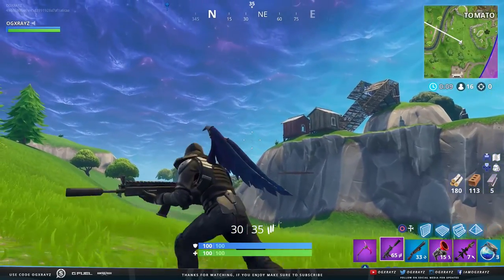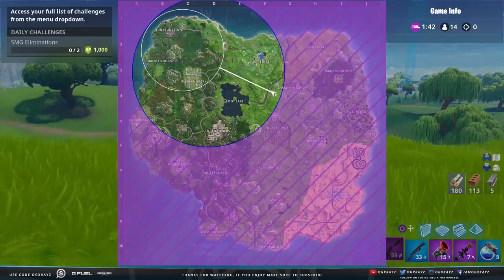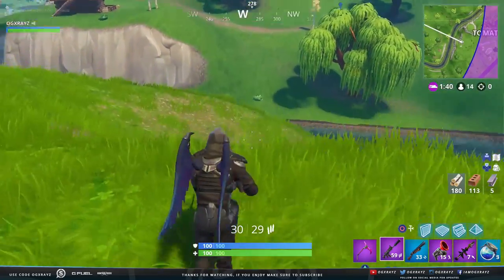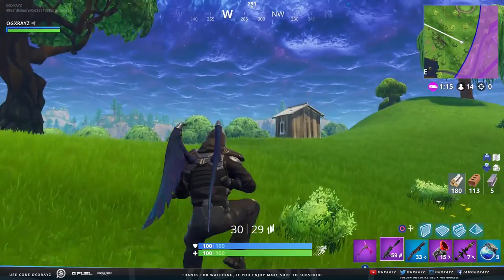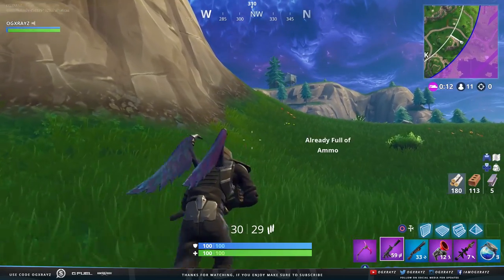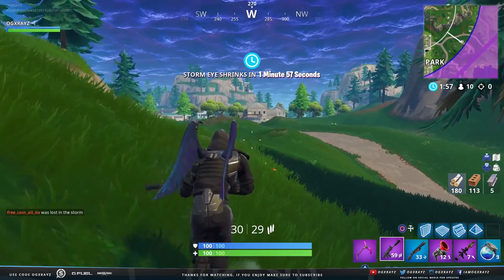Why The Drum Gun Was REMOVED! | New Suppressed AR Gameplay (Fortnite Battle Royale Update v5.40)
Epic Games Has Added A New Gun But Removed Another! Enjoyed the video? Leave a "Like"

Pop Filter
Rode Swivel Mount

- OGXRAYZ